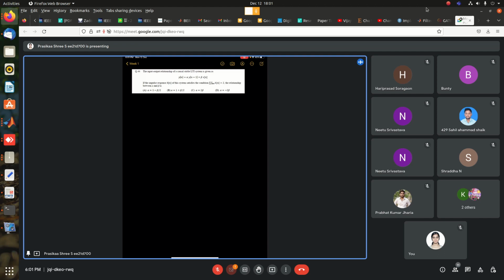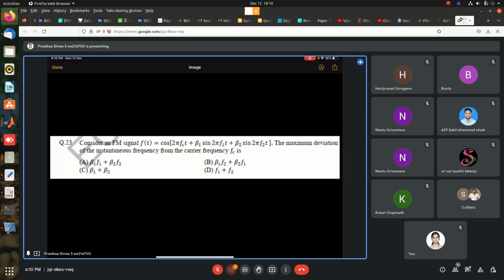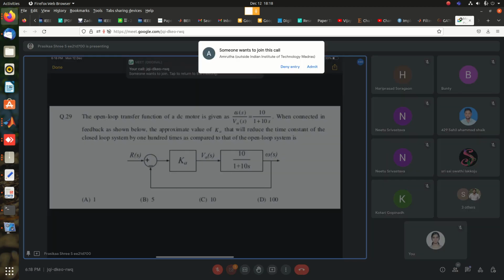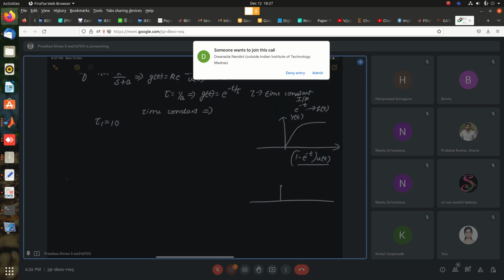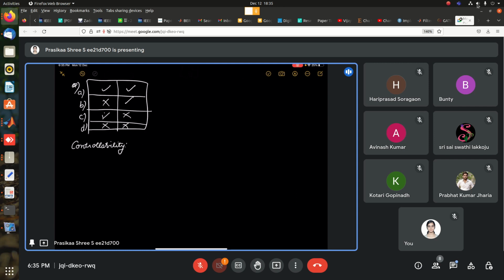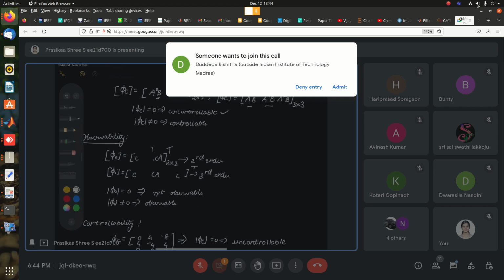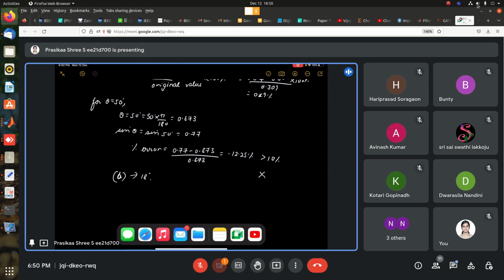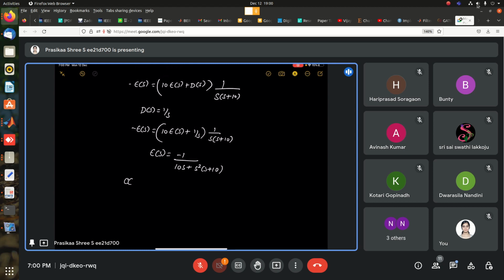Gate Preparation week 4 | Signal and Systems | Electronics Engineering | EduUdr | By NPTEL